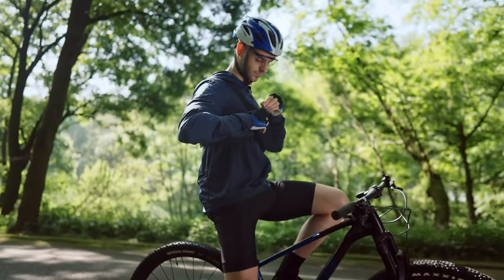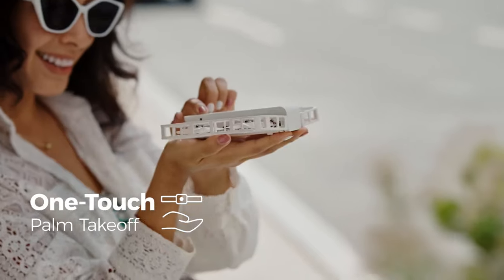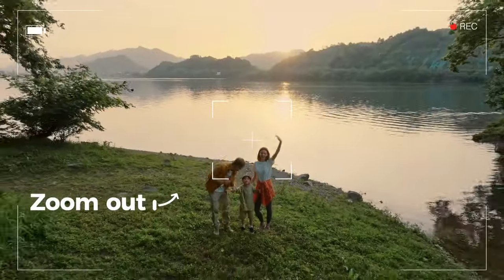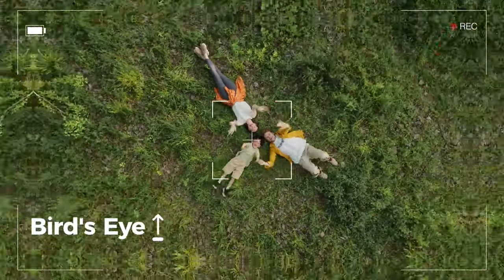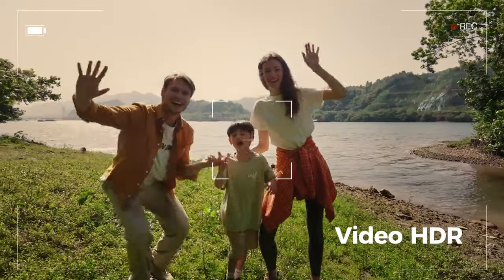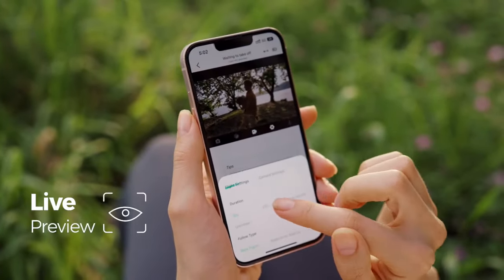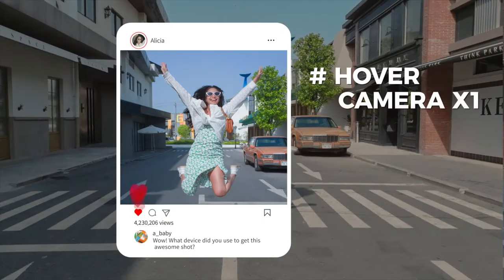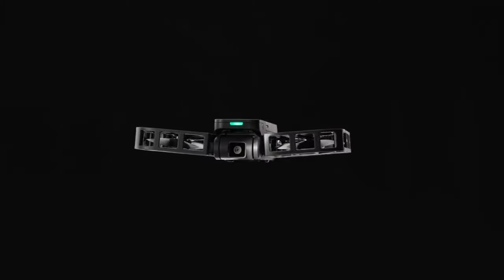Hover Camera X1 Pocket Sized Self flying Camera Small, Lighter, and Easier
🚀 **Hover X1 Flying Camera: Soar to New Heights of Possibility! 🌐🚁**

Embark on a journey of aerial exploration with the Hover X1 Flying Camera, a cutting-edge drone that redefines the way you capture and experience the world. 📸✨

**Key Features:**

✅ **Unmatched Versatility:** Hover X1 adapts to your creativity, providing breathtaking aerial shots and dynamic perspectives.
✅ **Intelligent Flight Modes:** Experience seamless, automated flights with features like Follow Me, Waypoints, and Auto Return.
✅ **Stabilized 4K Camera:** Capture stunning visuals with precision and clarity, ensuring your memories are vividly preserved.
✅ **Compact and Portable:** Designed for adventurers, Hover X1 is foldable and easily fits into your backpack for on-the-go exploration.
✅ **User-Friendly Operation:** Effortlessly pilot your drone with intuitive controls, making every flight a smooth and enjoyable experience.
✅ **Extended Flight Time:** Enjoy prolonged flight sessions with Hover X1's efficient battery design.

**Why Choose Hover X1?**
More than just a drone, Hover X1 is a gateway to a world of creativity. Whether you're a photography enthusiast, travel vlogger, or just seeking new perspectives, this flying camera empowers you to capture moments like never before.

🌈 **Elevate Your Visual Storytelling!**
From epic landscapes to intimate moments, Hover X1 transforms the ordinary into the extraordinary. It's not just a camera in the sky; it's a storyteller, an adventurer, and a companion on your creative journey.

⚡ **Experience the Future of Aerial Photography!** Click now to discover the Hover X1 and elevate your perspective. Unleash the sky's limitless possibilities! 🌟🔗